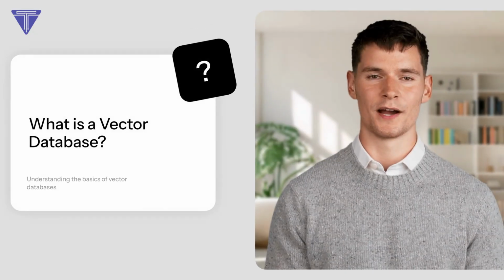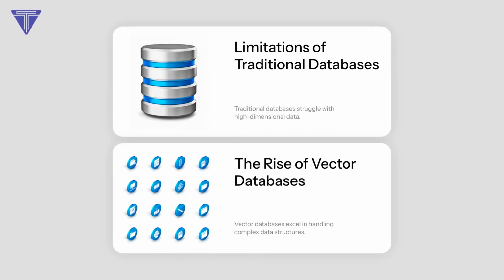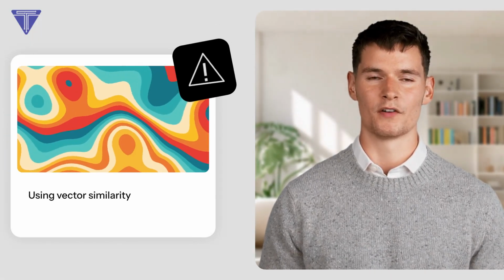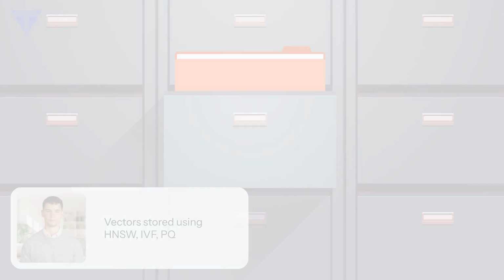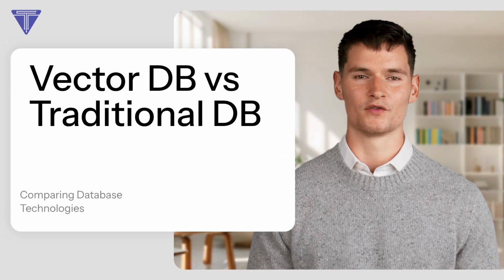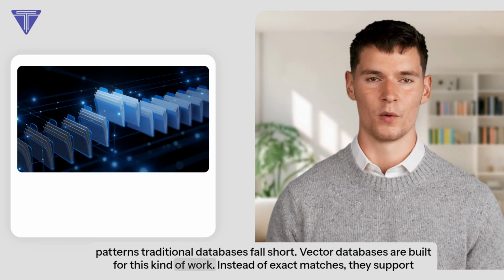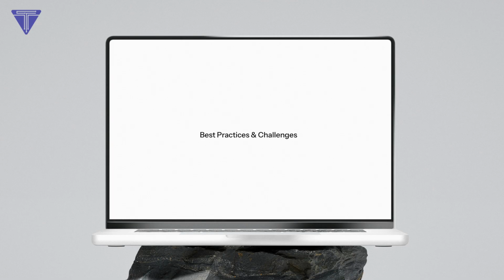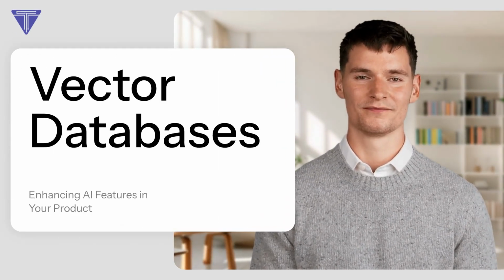What Is a Vector Database? | Why AI Apps Need It Today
In today’s AI-driven world, traditional databases are no longer enough for handling complex, high-dimensional data. In this video, we break down what a vector database is, how it works, and why it’s essential for modern AI applications like semantic search, image recognition, recommendation systems, and fraud detection.

We also compare vector databases with traditional databases, explore use cases, and explain how you can integrate vector search into your app. Whether you’re a developer, tech lead, or business decision-maker — this video will give you the clarity you need on this game-changing technology.

👉 Looking to add intelligent search or AI features to your app? We can help you integrate the right vector database solutions!